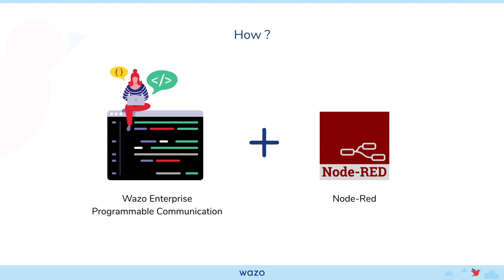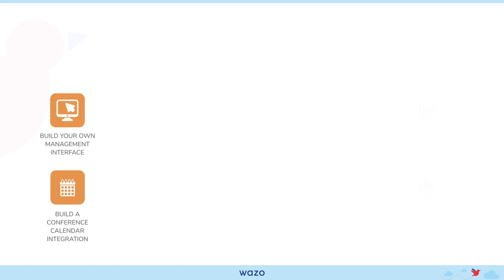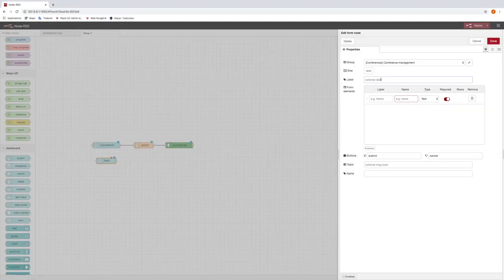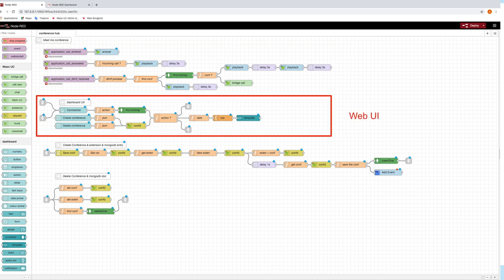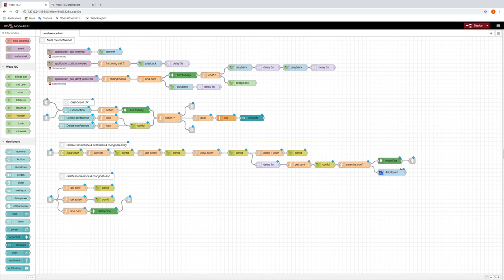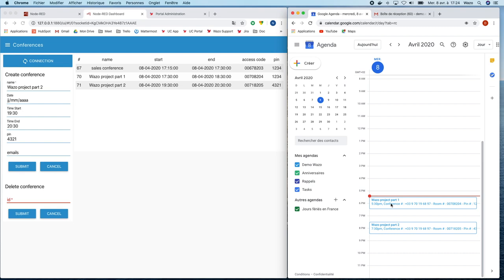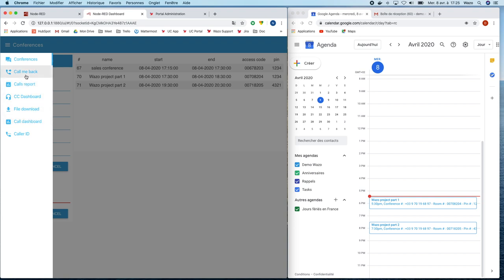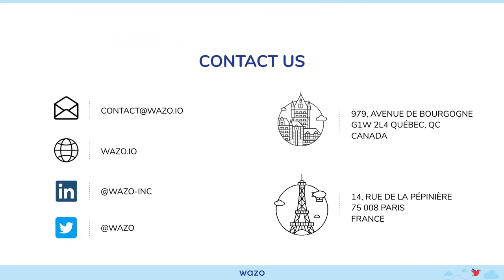Programmable use case - Episode #2 | Conferencing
In this short video, we will showcase how to easily build a Web-managed conferencing service using Enterprise Programmable Communication and Node-red.